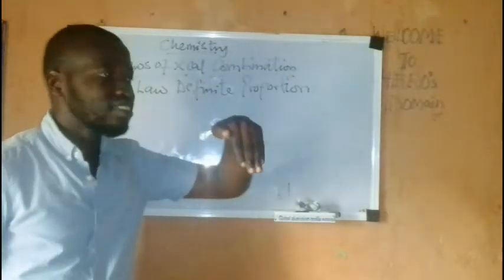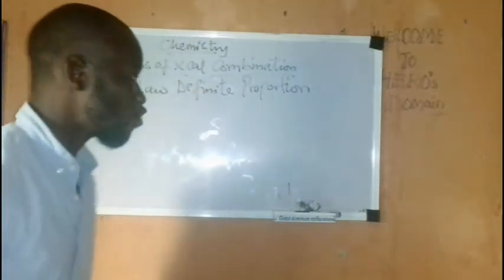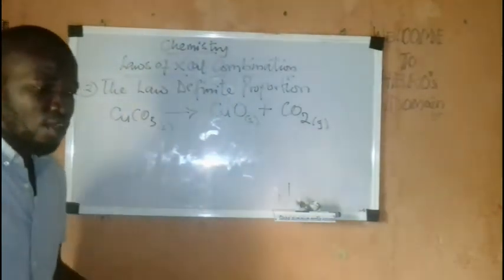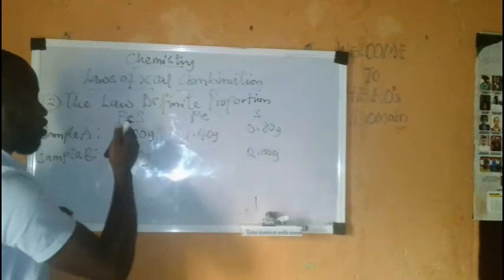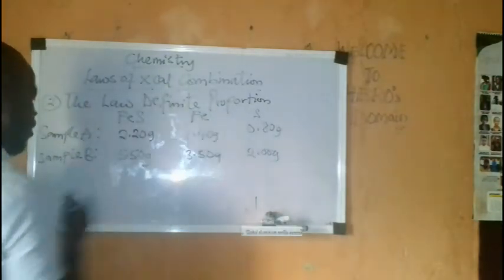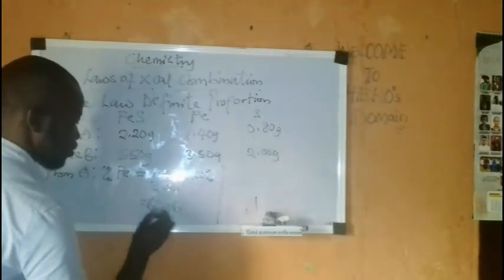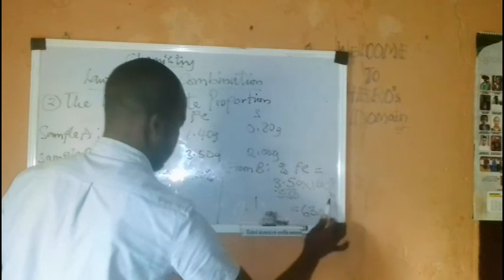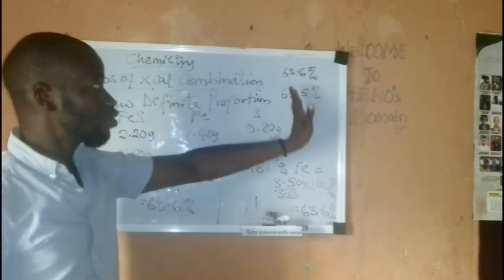law of definite proportion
The law of Definite proportion is also known as 'The Proust Law' because it was discovered by Joseph Proust - a French Chemist (1799).

Sodium and Chlorine combines with one atom each to form the common salt, Sodium chloride.

This law ensures that chemical compounds are formed from elements combined in the same proportion by mass.